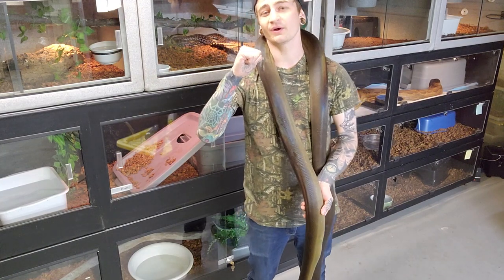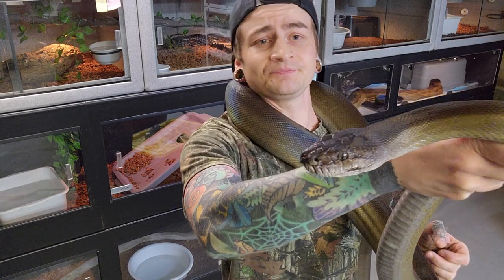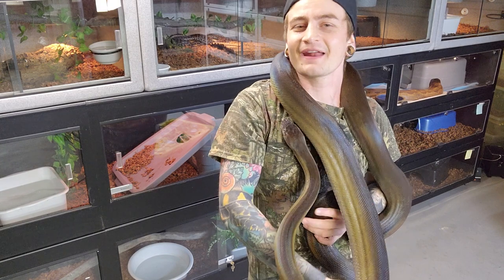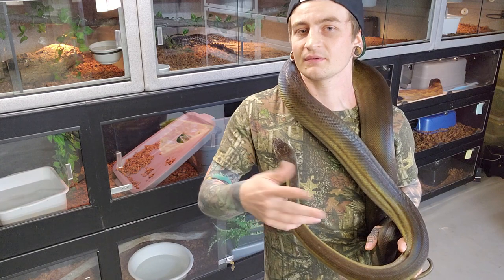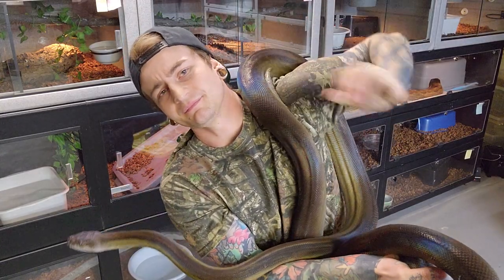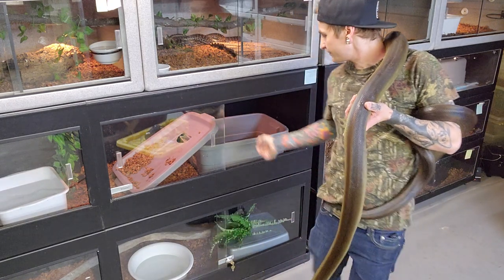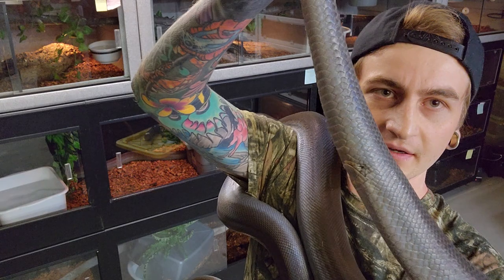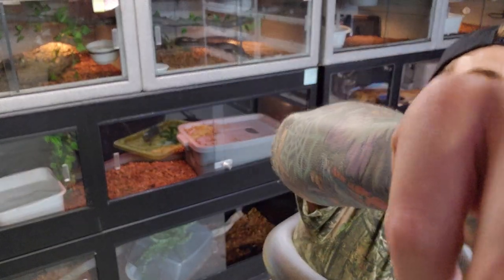papuan pythons! part 2 of the liasis genus (sort of).